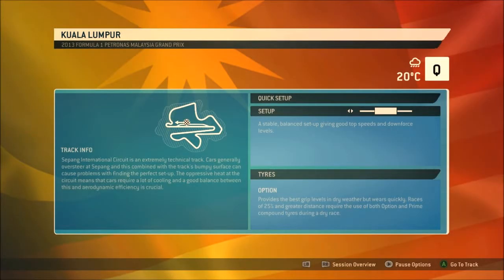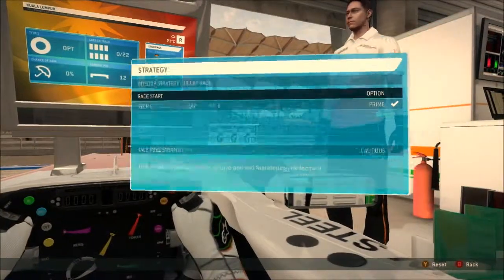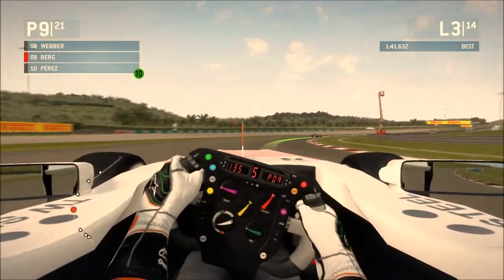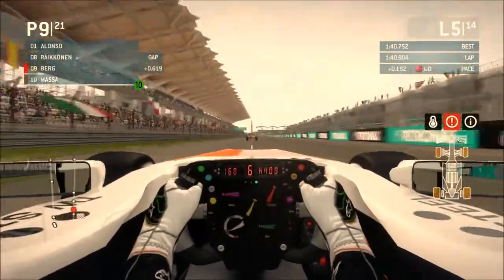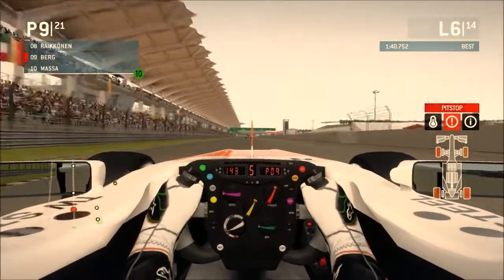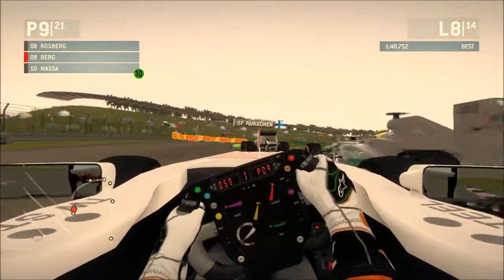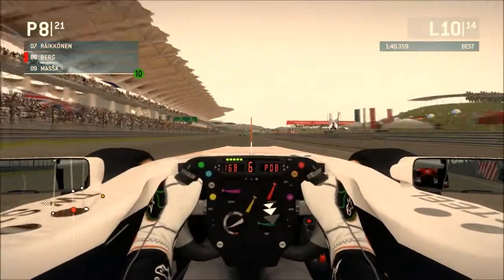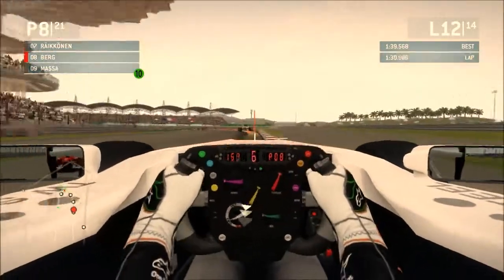Let's Play F1 2013 - Ep. 02: Malaysian GP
Today I'm playing F1 2013. We're racing at Sepang International Circuit in the Malaysian Grand Prix. DAT LAST 1.5 LAPS!